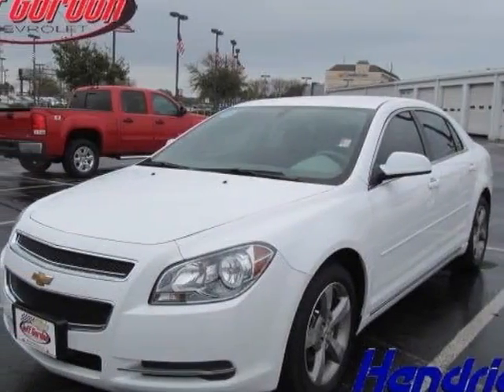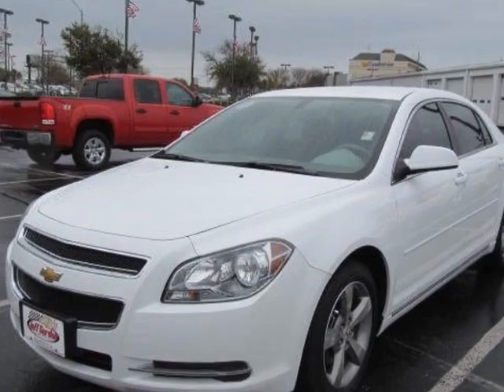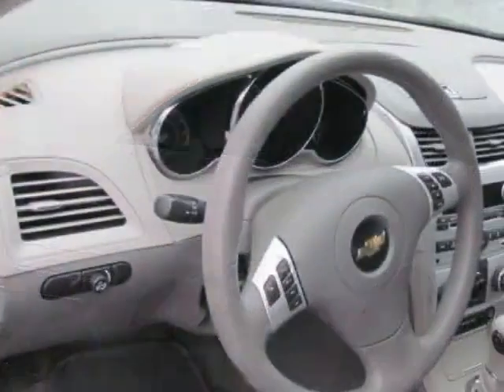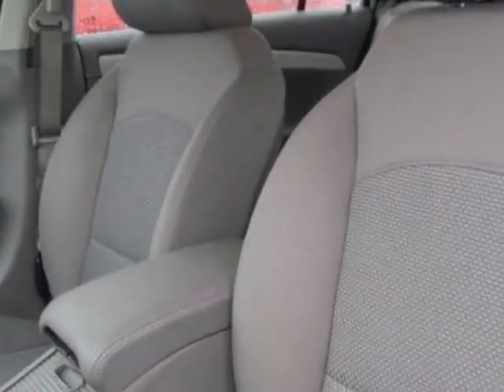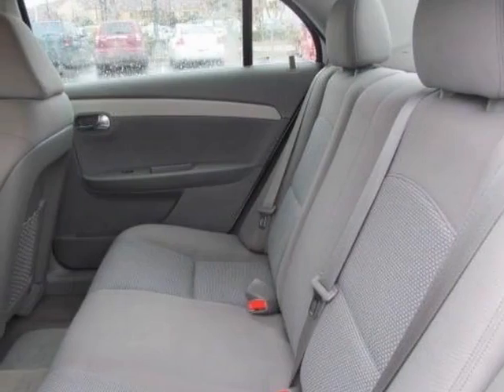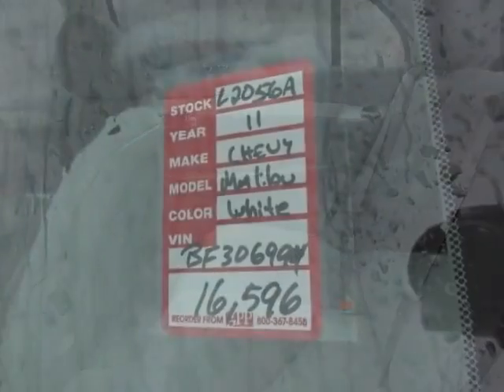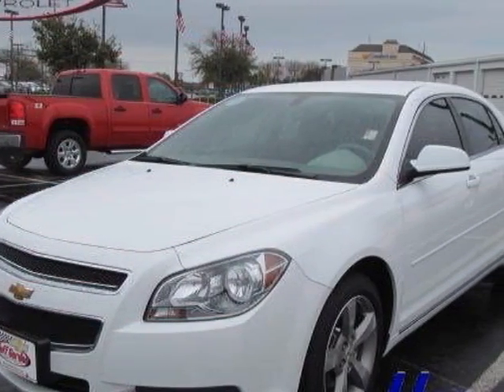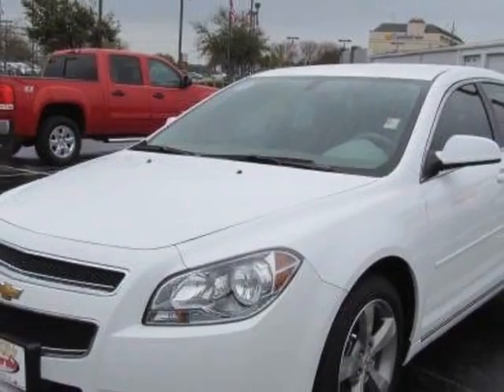2011 Chevrolet Malibu 4dr Sdn LT w/1LT Sedan - Wilmington, NC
Jeff Gordon Chevrolet, Wilmington, NC - Chevrolet Malibu LT